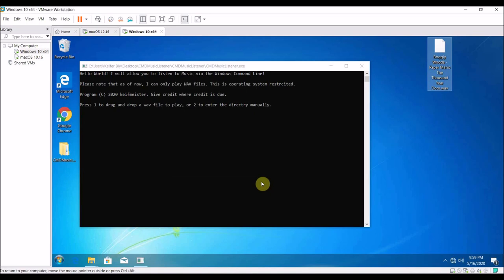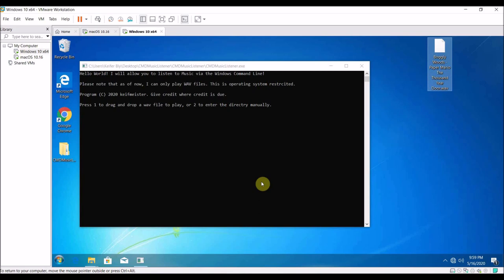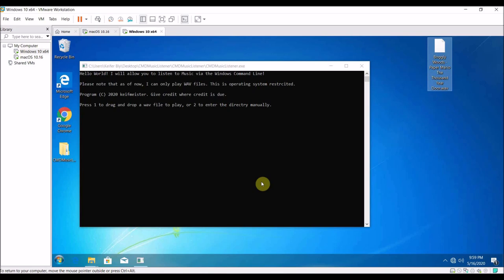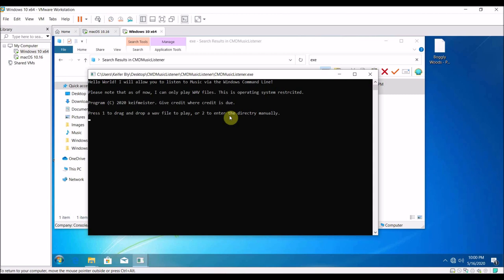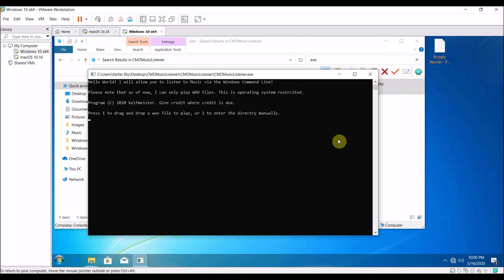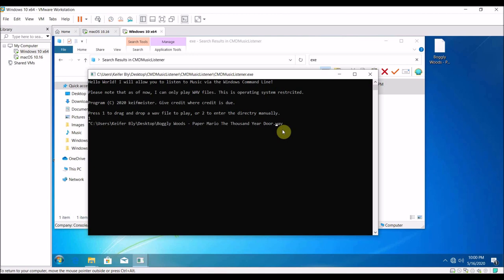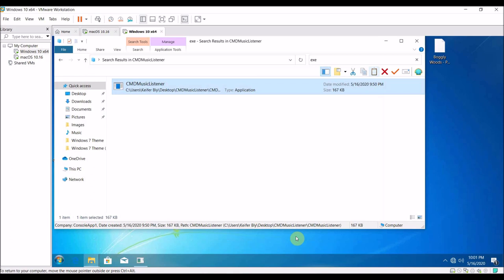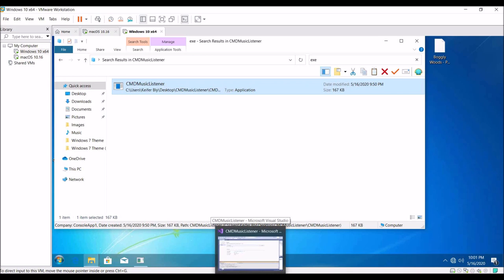Windows Tricks How To Use Command Line CMD As A Music Audio Listening App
windows tricks with scripts,
windows tricks and tips,
windows tricks in hindi,
windows tricks 2020,
windows tricks and secrets,
windows tricks and hacks,
windows tricks and hacks pdf,
windows tricks und tipps,
windows 10 tricks,
windows 10 tricks in hindi,
windows 10 tricks in tamil,
windows 10 pro tricks and tips,
pc tricks windows 10 tamil,
command prompt tricks windows 10,
cool cmd tricks windows 10,
touchpad tricks windows 10,
windows tips and tricks 2019,
windows 10 new tricks 2019,
windows 7 tricks,
windows 7 hacks and tricks,
windows 7 tips and tricks in hindi,
windows 7 speed up tricks,
windows 7 tricks in tamil,
windows 7 keyboard tricks,
laptop tricks windows 7 in tamil,
command prompt tricks windows 7,
 mad,

windows ネタ,
windows ネットワーク,
windows ネプチューン,
windows ネットが繋がらない,
windows ネットワーク接続 wifi ない,
windows ネットワーク wifi 表示されない,
windows ネットワークドライブ,
windows ノートパソコン,
windows ノートpc,
windows ノートアプリ,
windows ノート,
windows ノートパソコン 動画編集,
windows の歴史,
windows ノートパソコン ゲーム,
windows の起動音,
windows 破壊,
windows 破壊コマンド,
windows 背景,
windows ハイスペック,
windows 発売,
windows 発車メロディ,
windows 初めて,
windows 配信,
windows 引っ越し,
windows 評価版,
windows 弾いてみた,
windows ヒカキン,
windows 冷やし,
windows 久石譲,

windows 迷路,
windows メール,
windows メモ帳,
windows メモリの限界,
windows メモリ,
windows メタナイト,
windows メール設定,
windows モバイル,
windows 文字起こし,
windows 持ち運び,
windows 文字化け,
windows モニター 2台,
windows もどき,
windows モンスト,
windows 本木雅弘,
windows 安く,
windows ヤフオク,
windows 安い,
windows やるべきこと,
windows ヤフオク プロダクトキー,
windows 動画編集 やり方,
windows アップデート やり方,
checkra1n windows やり方,
windows ゆっくり,
windows ユーチューブ,
windows ユーチューブ アプリ,
windows ユーチューブ デスクトップ,
windows 有線 繋ぎ方,
windows ユーチューブ ダウンロード,
windows ユーザー 追加,
windows ユーチューブ 編集,
windows 吉田,
windows 容量,
windows 読み上げ,
windows 用 icloud,
windows 容量不足,
windows 容量空ける,
windows よりいっそう,
windows ようこそ,
windows ライセンス認証,
windows ライセンス,
windows ランチャー,
windows ラップ,
windows ライセンス認証 回避,
windows ライン,
windows ランキング,
windows ラップトップ,
windows リモートデスクトップ,
windows リモート,
windows リカバリー,
windows リセット,
windows リミックス,
windows リフレッシュ,
windows リカバリ,
windows リモートデスクトップ 使い方,
windows 歴史,
windows レッドスクリーン,
windows 歴代起動音,
windows 歴史 ゆっくり,
windows レビュー,
windows レジストリ,
windows レッドゾーン,
windows レースゲーム,
windows 録画,
windows ロゴ,
windows 録音,
windows ログインできない,
windows ログアウト,
windows ローカルアカウント,
windows ログインパスワード 解析,
windows ログインパスワード忘れた,
windows ワード,
windows 技,

windows 3.1 起動,
windows 3d迷路,
windows 3.1 インストール,
windows 3dペイント,
3 windows in one usb bootable,
3 windows 95,
3 windows side by side windows 10,
3 windows together called,
3 windows side by side,
3 windows together,
3 windows side by side curtains,
3 windows on macbook pro,
windows 4.0,
windows 4000,
windows 4k 編集,
windows 4分割,
windows 4.0 startup sound,
windows 4096,
windows 4.0 nt,
relaxation windows 4k,
4 windows server basic troubleshooting,
4 windows 95,
4 windows in rstudio,
4 windows in windows 10,
4 windows of manifestation michael beckwith,
4 windows on one screen mac,
gta 4 windows 10,
bluestacks 4 windows 7,
windows 5.0,
windows 5000,
windows 5.0 startup sound,
windows 50 cent,
windows 5.1,
tint windows 5 percent,
tint windows 5,
bsod compilation windows 5,
5 windows 95,
5 windows tint,
5 windows lodi,
5 windows operating system,
$5 windows 98 pc,
gta 5 windows xp,
gta 5 windows 8,
bypass iphone 5 windows,
windows 64 bit,
windows 666,
windows 64bit 変更,
windows 64bit 16bitアプリ,
windows 64ビットと32ビットの違い,
windows 6 startup sound,
windows 6.1,
windows 666.exe,
6 windows 95,
6 windows netflix,
6 windows in the desert imdb,
jailbreak iphone 6 windows,
bypass iphone 6 windows,
touhou 6 windows 10,
propresenter 6 windows,
oneplus 6 windows 10,
windows 7 起動音,
windows 7 サポート終了,
windows 777,
windows 7 初期化,
windows 7 インストール,
windows 7 起動,
windows 7 startup sound,
windows 7 フォートナイト,
7 windows computer,
7 windows update,
7 windows 95,
7 windows tablet,
7 windows download,
7 windows install,
7 windows kaise kare,
7 windows driver,
windows 8.1,
windows 8 cm,
windows 8 起動音,
windows 8.1 高速化,
windows 8.1のパソコンが重いを軽くして高速にする,
windows 8.1 起動音,
windows 8 crazy error,
windows 8 インストール,
8 windows tablet,
8 windows download,
windows 8 windows update,
windows 8 windows defender,
windows 8 windows features,
как установить 8 windows,
windows 98,
windows 98 起動音,
windows 95 起動音,
windows 95 startup sound,
windows 96,
windows 95 cm,
windows 95 起動,
asphalt 9 windows 10,
asphalt 9 windows 7,
asphalt 9 windows 8.1,
directx 9 windows 10,
crack ableton 9 windows,
note 9 windows 10,
note 9 windows link,
filmora 9 windows